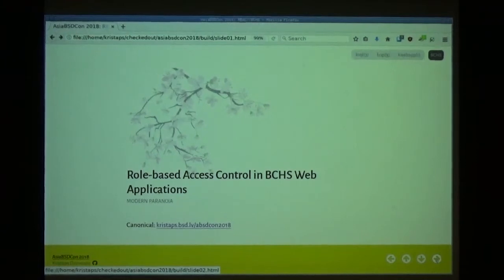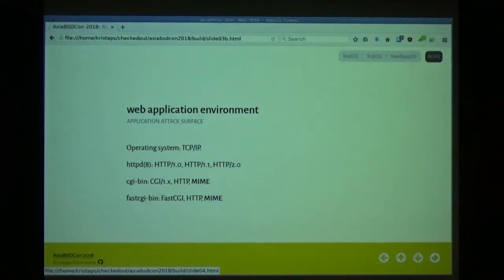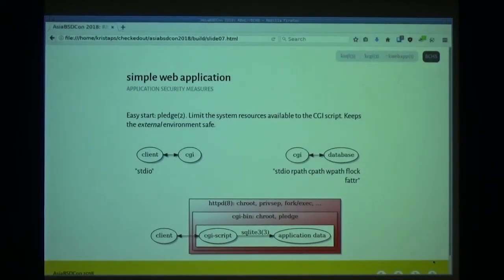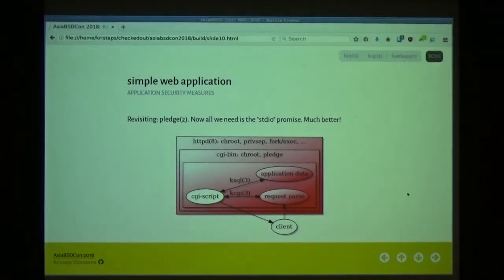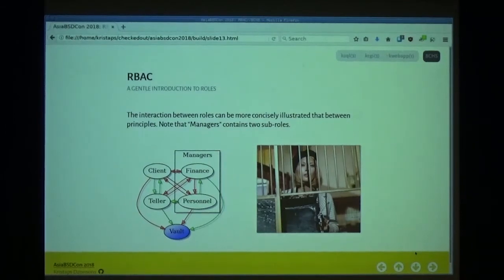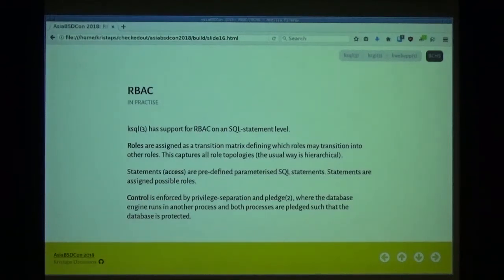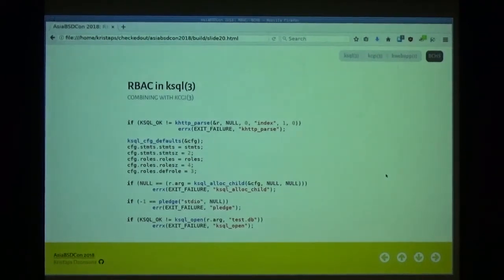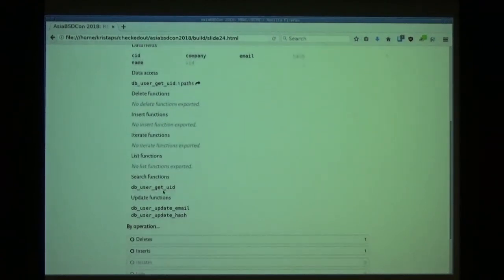P06A: Role based Access Control in BCHS Web Applications -- Kristaps Dzonsons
Web applications export an attractive attack surface. First, since they're open front-ends to valuable data sources. And second, since they usually accept a non-trivial set of inputs (forms, JPGs, etc.), perform complex tasks, and produce diverse outputs---where each step along the way may be manipulated by a skilled attacker. Or an unskilled one with well-built tools. A great deal of active research concerns itself with restricting system resources from attackers, but there remain few resources for protecting an application's internal data sources: most importantly, the database. In this talk, I describe recent developments in BCHS web applications that allow programmers to define, enforce, and audit access roles of the application and its data source. We'll show real-world applications with hard guarantees on access control.